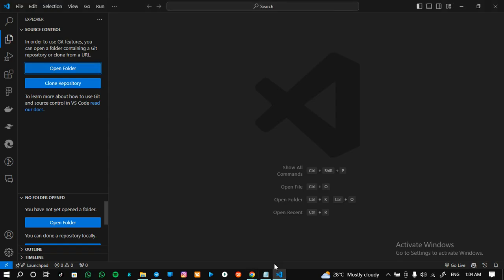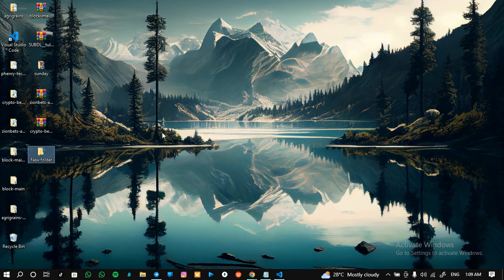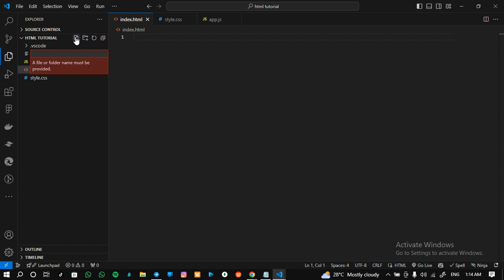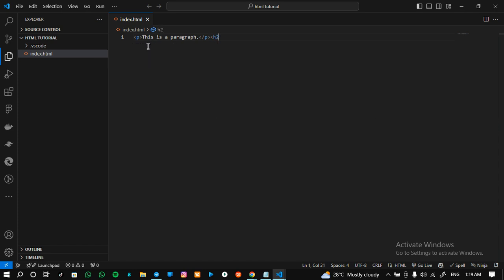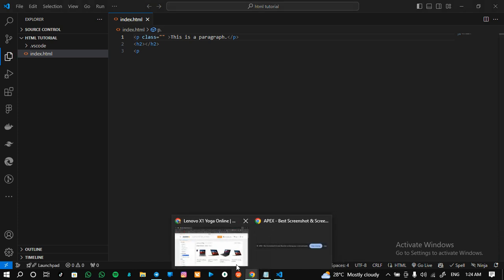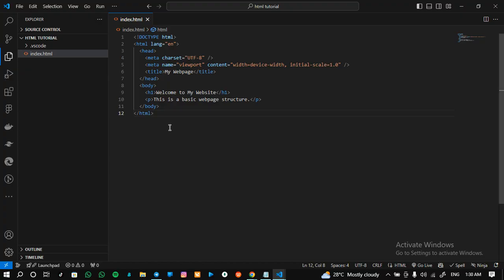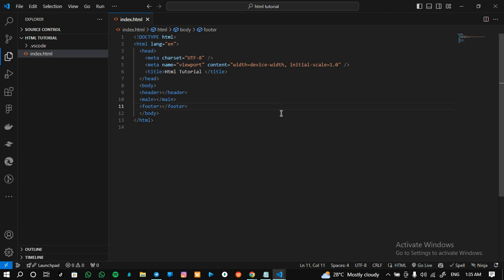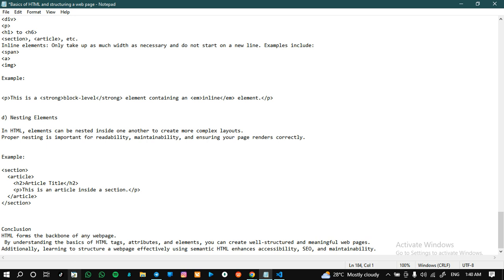Overview of HTML Basics: Tags, Attributes, Elements, and Webpage Structure